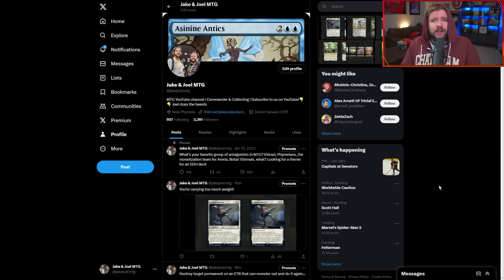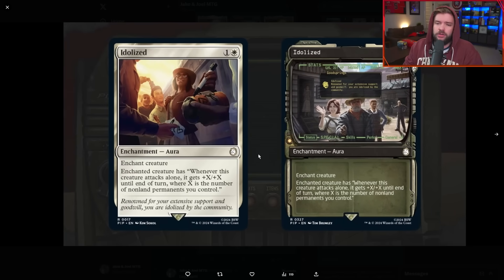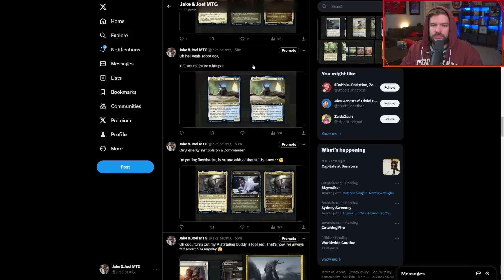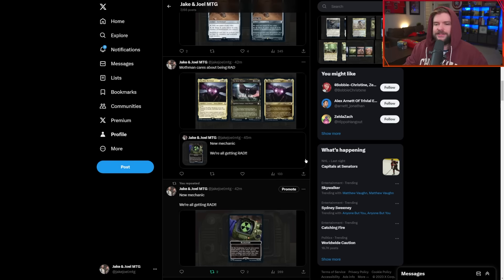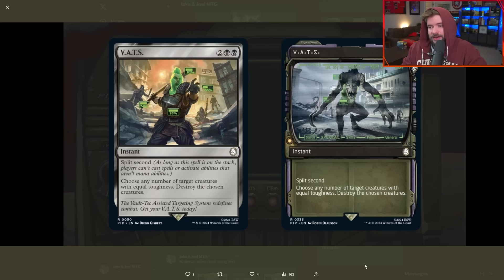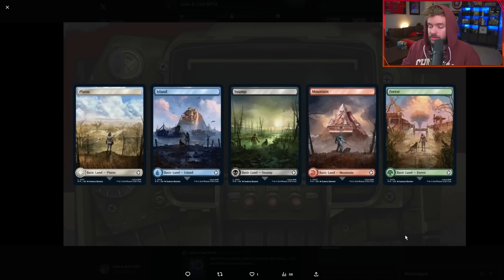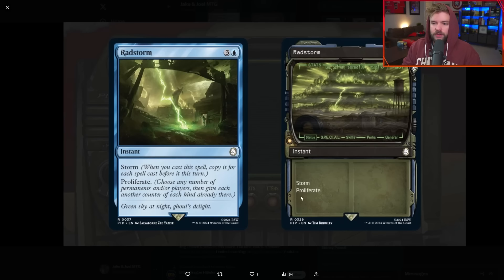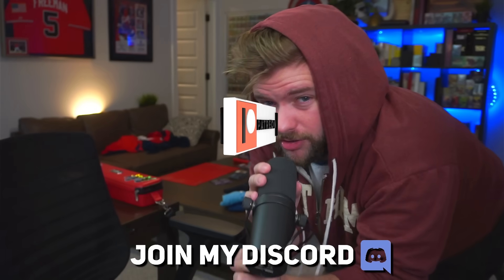EARLY REVEAL - Fallout x Magic: The Gathering Universes Beyond | New Commander Decks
Hello yes and welcome to new Magic: The Gathering cards in this video from Jake and Joel are Magic in which the never ending flow is addressed besides who even needs a wallet like I got rid of my wallet yesterday when I was walking through a drive-through with the local vagrant in this video we're breaking down the new cards I think I'm lost can you help me find my way out of here hello yes and welcome to new magic theaxf gaddf cards in this video ew'le break this down down in an earlier round